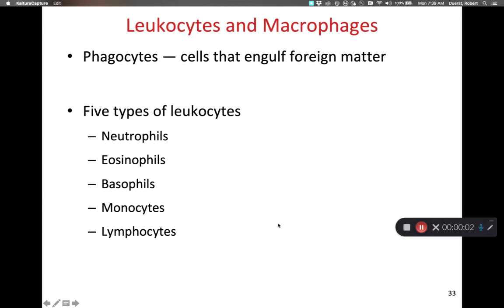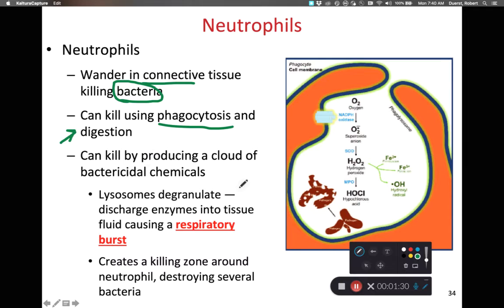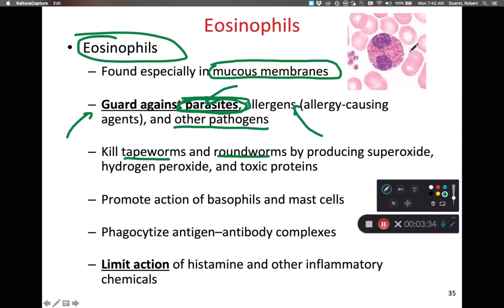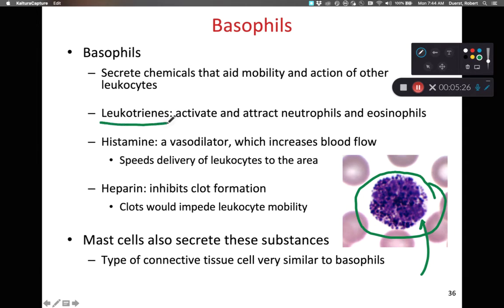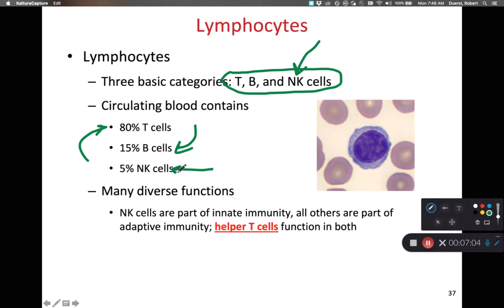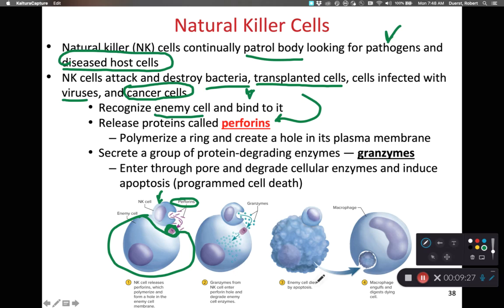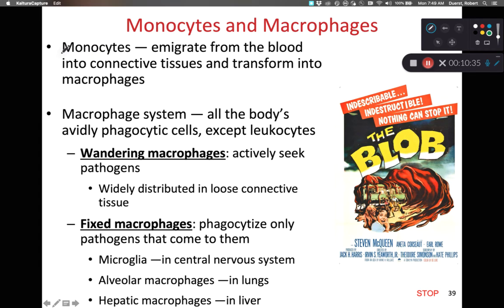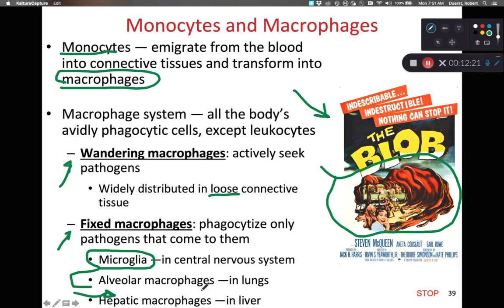BIOL 314 Cells of the Innate Immune System (Ch 21 Part 5)